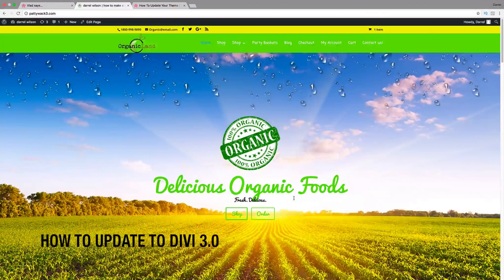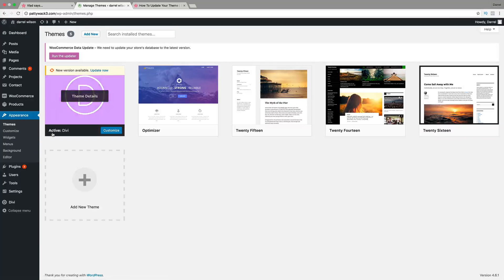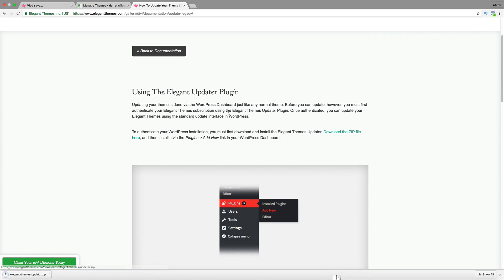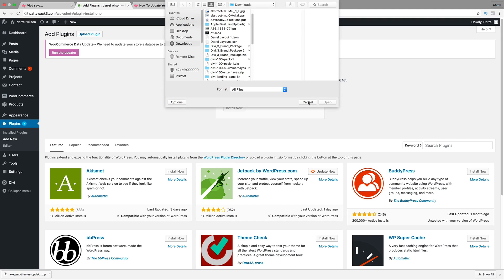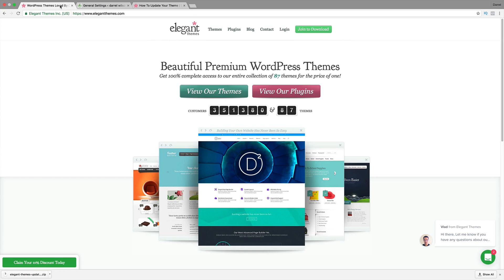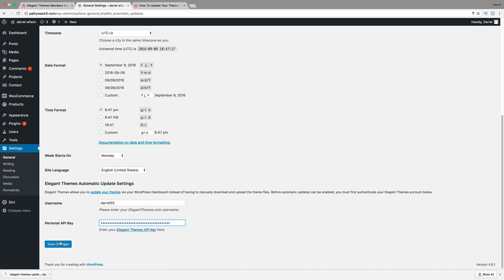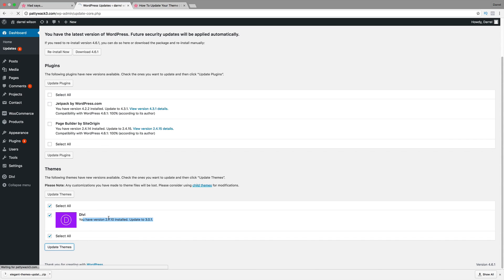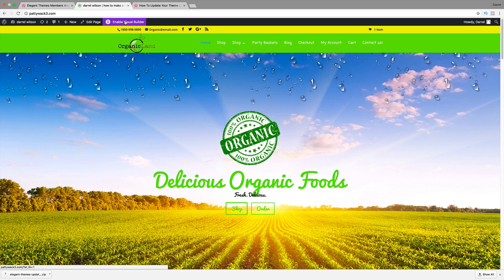How To Update The Divi Theme to 3.0 | Update Divi Theme From 2.7 to 3.0! Elegant Themes!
Quick Divi Theme Tutorial. Ill show you how to update the your current version of the divi theme on wordpress to divi 3.0. The first thing you need to do is get the elegant themes updater plugin.

For more tutorials like this or to learn how to create your own wordpress website, feel free to visit my